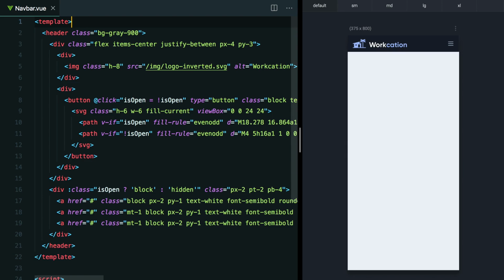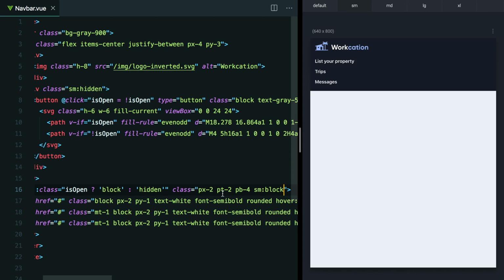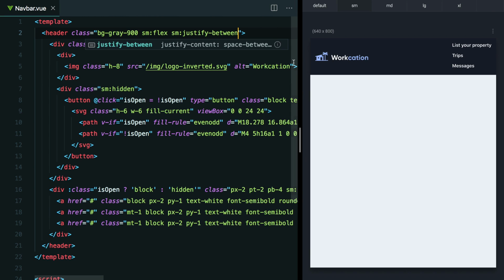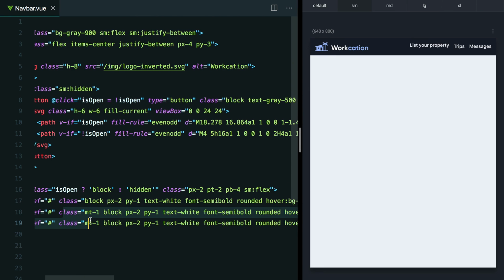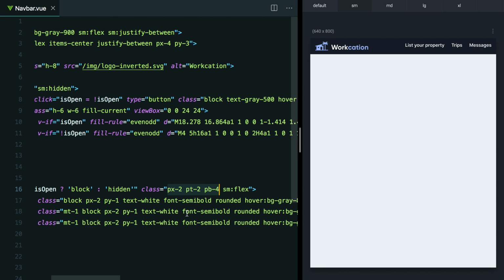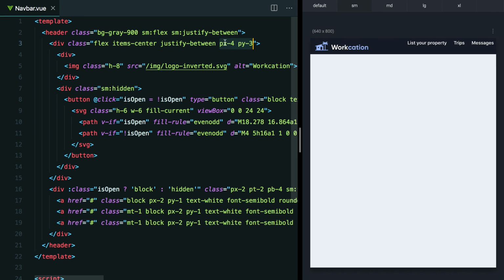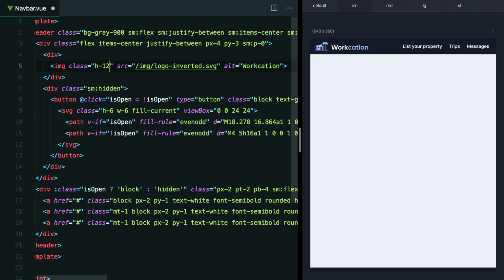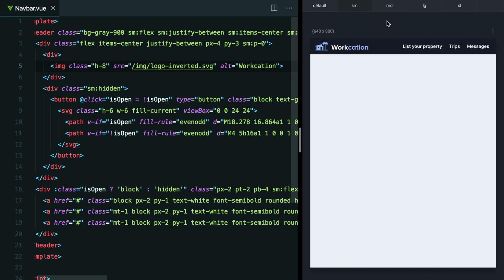Designing with Tailwind CSS: Making the Navbar Responsive